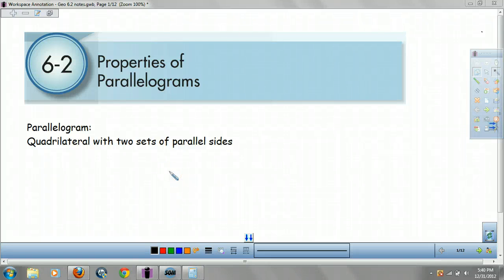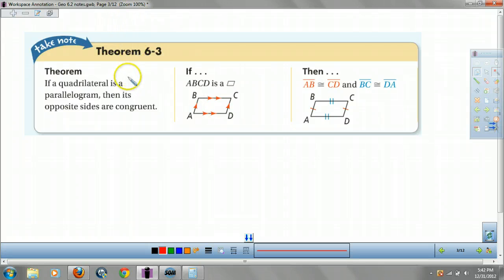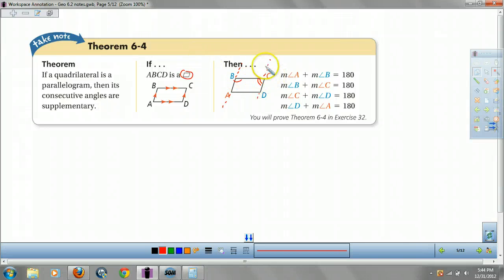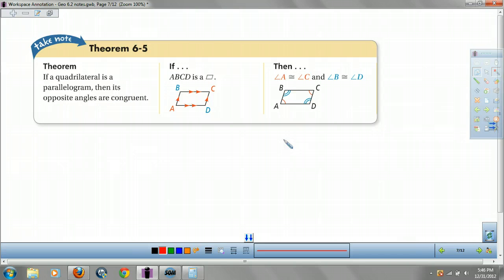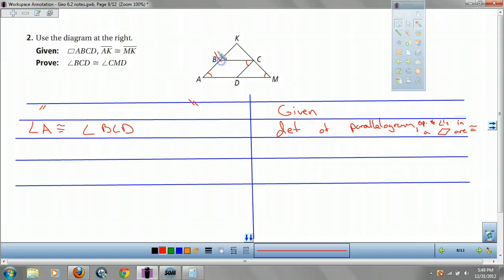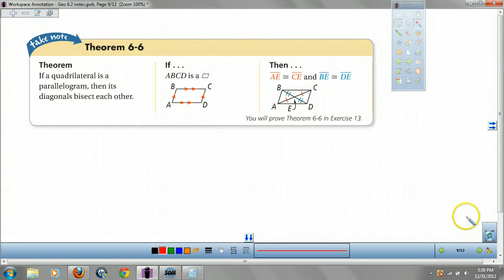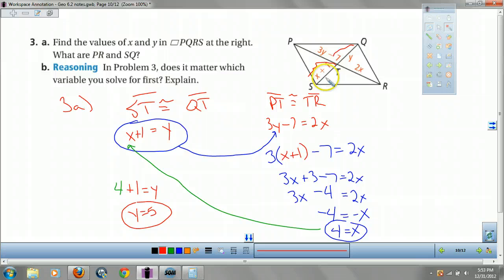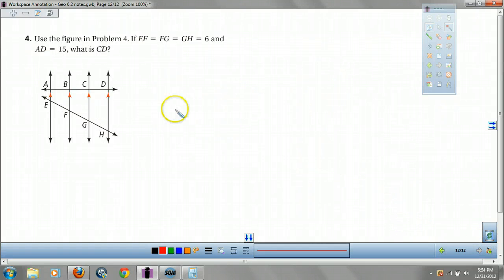Geo 6.2 Properties of Parallelograms